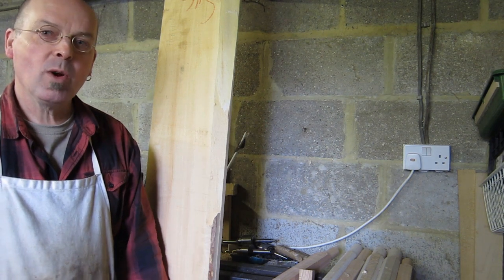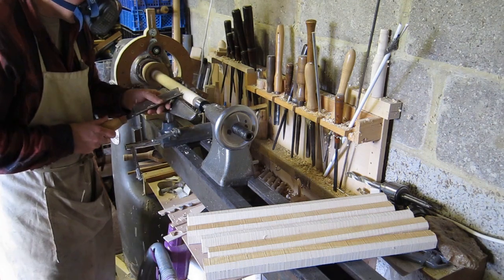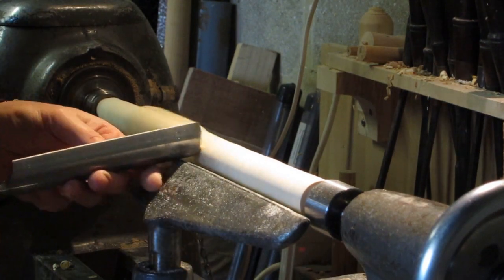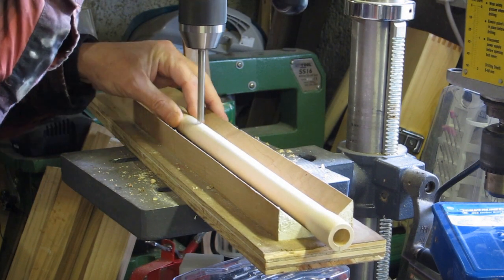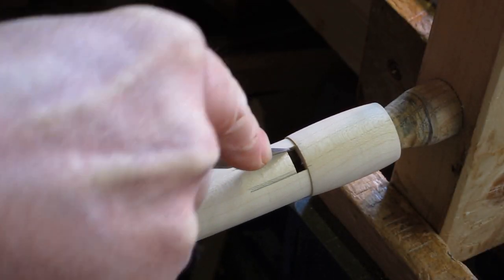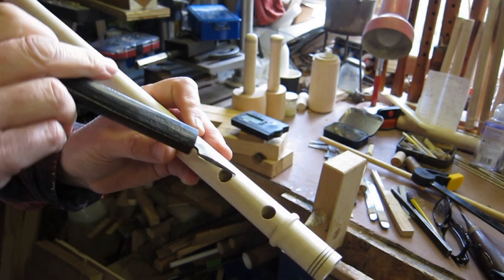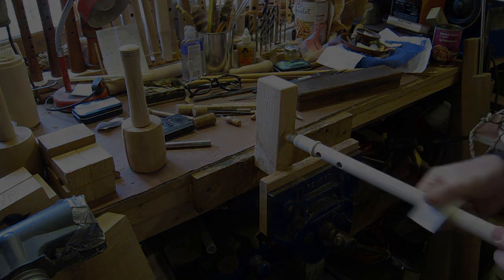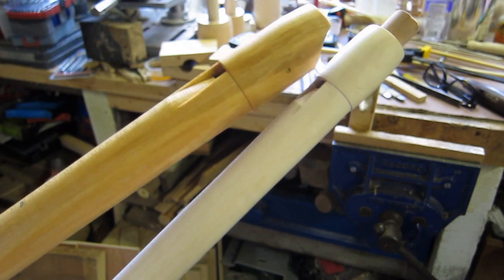A Short Film on Woodwind Making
From plank to finished woodwind instrument in under six minutes.